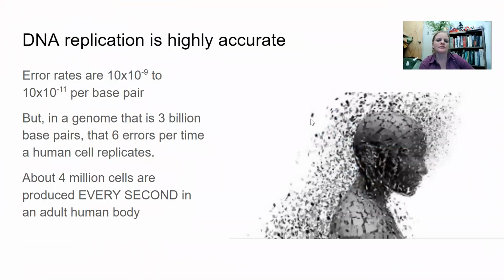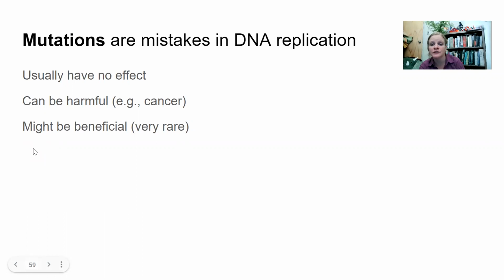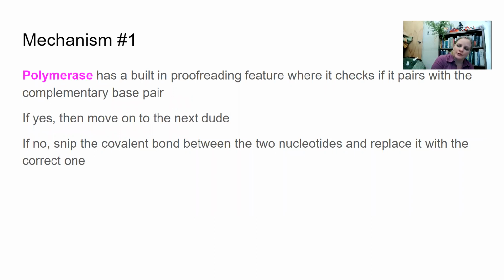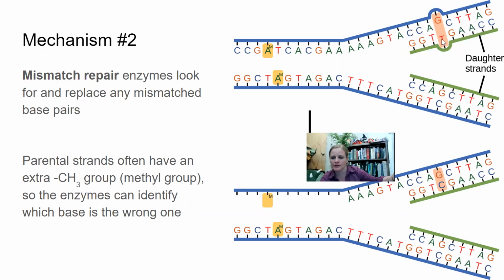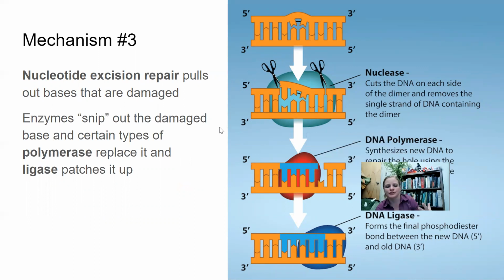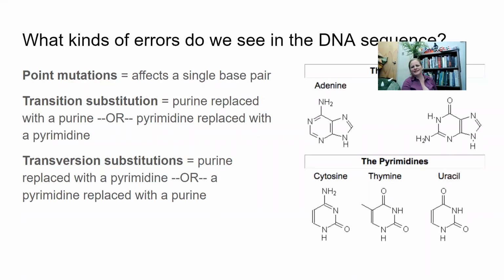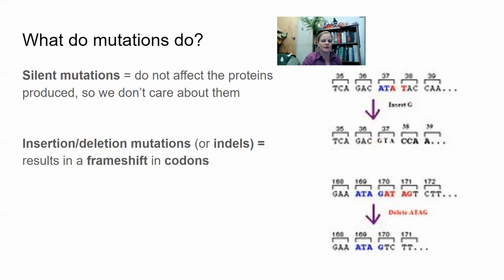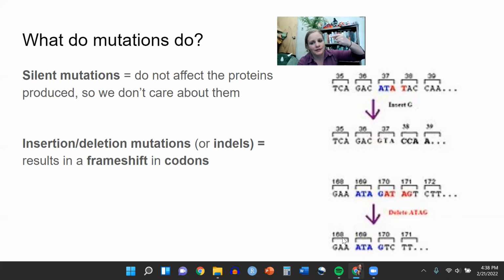DNA repair & mutations